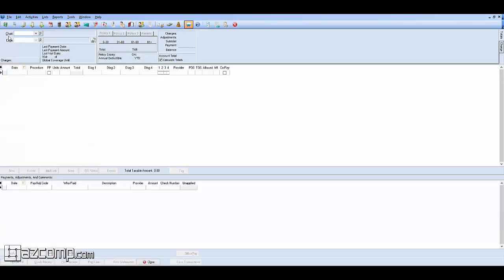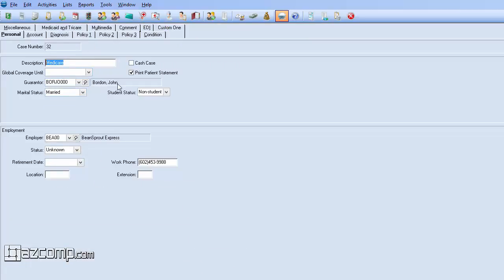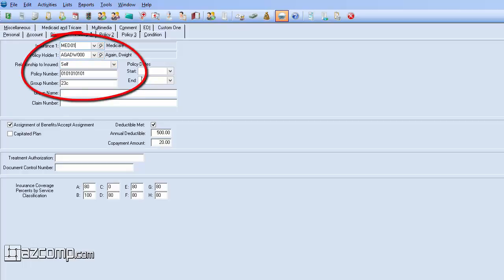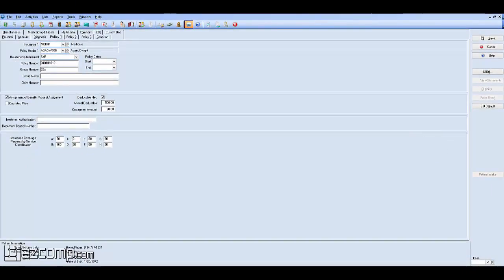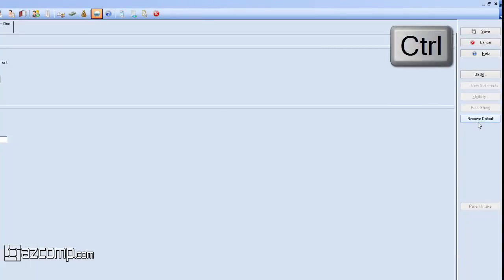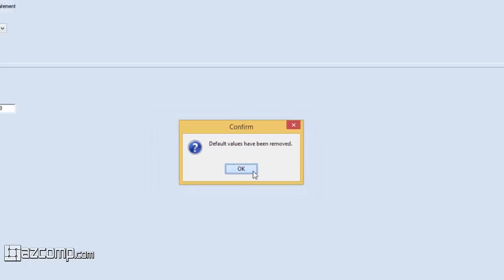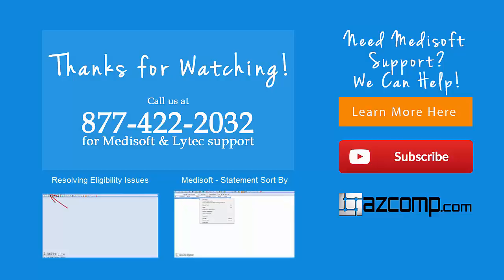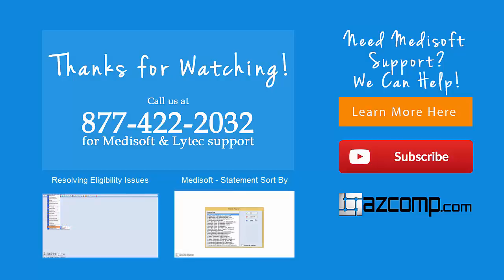Medisoft - Removing Case Defaults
In this video we will be showing you how to remove the case default option in Medisoft.

This video will help in resolving the problem of patient information populating on all new cases.

Example: You’re creating new cases for patients at the office and you notice that every case you create has information from another patient pre-populated in the fields.

Typically, when this happens it means that a case in the system has been marked as a “default“.

Transcript:

 We've gotten a few calls into support regarding a common issue in Medisoft. When creating a new case for a patient, you may notice that there's case data from an existing patient that pulls over into that new case. We'll take a look at an example of what that will look like here. Go ahead and open up the Transaction Entry window. Then, we're going to select a chart. For this example, we're just going to use John in the system here with our demo. We're going to go ahead and right-click and make a new case for John. Now you can see that it pulled up with some preexisting information regarding his insurance. This also has Medicare. Only we can see here that the policy holder is a different patient in the system, indicating that this information might be for a different patient, and not necessarily for him.
This issue typically occurs when this button over here "Set Default" is pressed. What that will do is it will take the values from these fields and allow those to be created on all new cases moving forward. Go ahead and press cancel here. We're going to go ahead and do "New Case". Within the new case window, we can hold down the Control key on the keyboard and we'll see that that field changes to remove default. Go ahead and cancel out once more, and we'll go ahead and make a new case. Now this time it should populate and the policy information as well as all the provider information will be back to its default values.